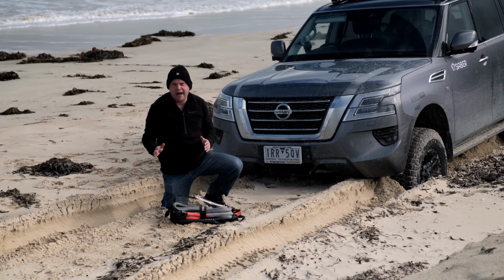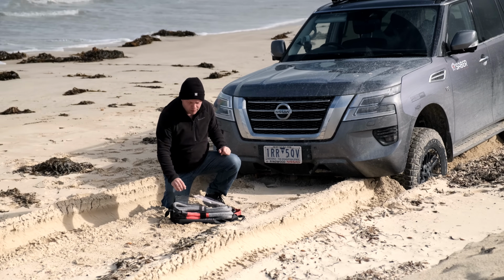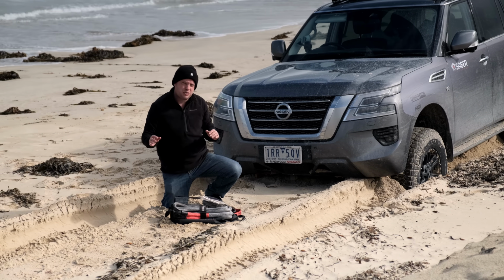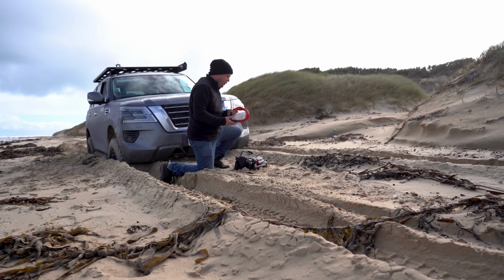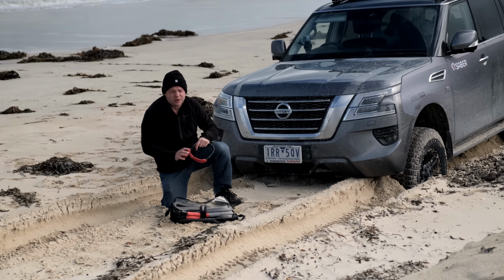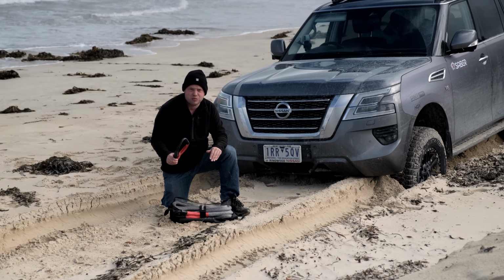Saber Offroad 12K Kinetic Recovery Kits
Saber Offroad 4WD Recovery kits have been created to ensure that you will have everything that you need when you are performing your next recovery. With the mantra of Safer, Smarter, Stronger running through our veins, we have created a range of 4WD recovery kits.

This video discusses the 12K Kinetic Rope Kits best suited for larger 4x4's such as Land Cruisers & Patrols.